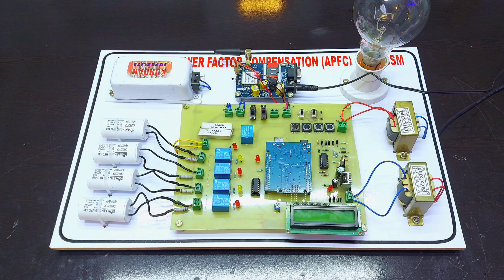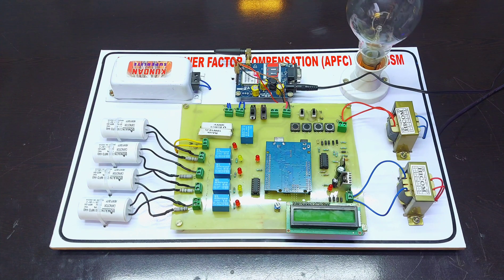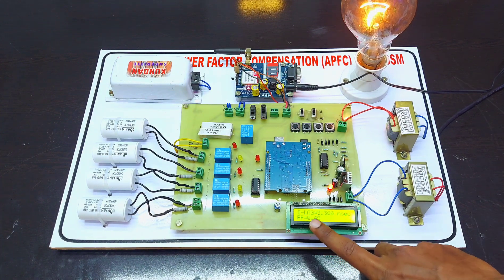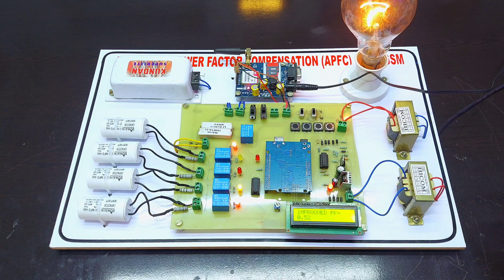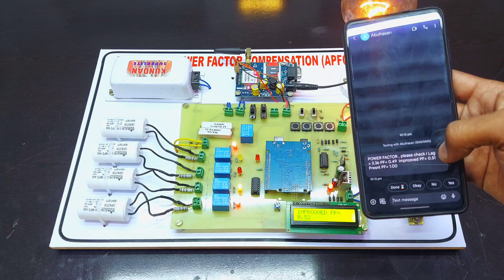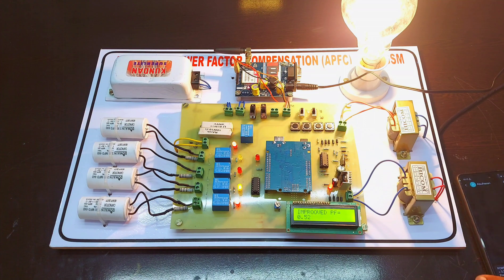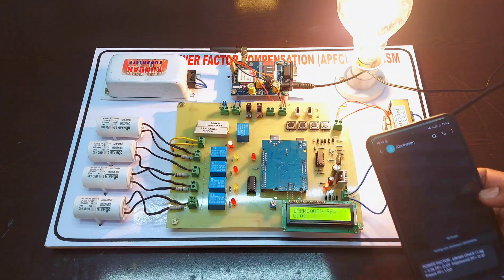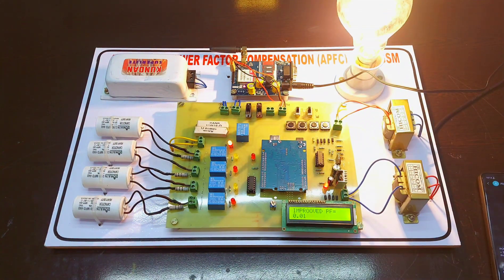Automatic Power Factor Compensation over GSM || creativity think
Welcome, everyone, to Creativity Think We are introducing our latest project: "Automatic Power Factor Compensation over GSM." For all the detailed information about the project, please refer to the project synopsis available at this link

IN THIS PROJECT, THERE ARE FOUR KITS AVAILABLE

1.  Ready-made Project + DIY Project . Ready-made project kit, One more extra bare PCB solderable components for extra PCB, All documentation (Report more than 60 pages, PPT 15 to 20 slides of the PPT, Circuit diagram the project, Program code of the project, pcb layout of the project, pcb schematic of the project, pcb slescreen explanatory video )Audio and video call support, One year warranty, priced at 8999

2. Ready-made Working Project kit.
The ready-made project kit along with comprehensive documentation (over 60 pages report, 15 to 20 slides PPT, circuit diagram, program code, PCB layout and schematic, explanatory video), audio and video call support, and a one-year warranty, priced at 7999 Rs.

3. DIY Project Kit of the project .
The DIY Kit includes a bare PCB, solderable components, external components, and all necessary documentation (over 60 pages report, 15 to 20 slides PPT, circuit diagram, program code, PCB layout and schematic, explanatory video) for institutions, priced at 6999 Rs.

4. The "For Documentation" option provides comprehensive documentation (over 60 pages report, 15 to 20 slides PPT, circuit diagram, program code, PCB layout and schematic, explanatory video), along with audio call support, for a price of 2000 Rs.

📱 Get Connected:

Our dedicated team is here to assist you every step of the way.